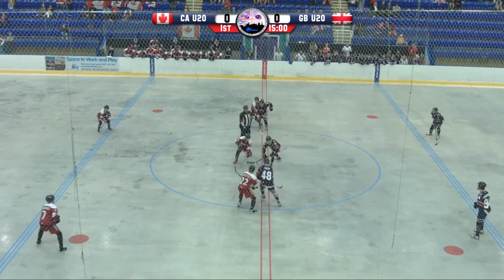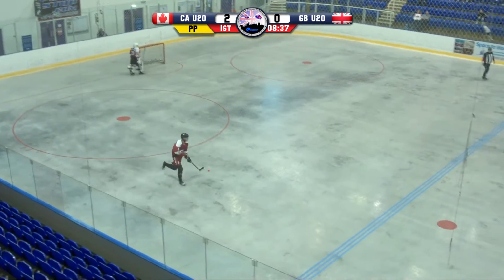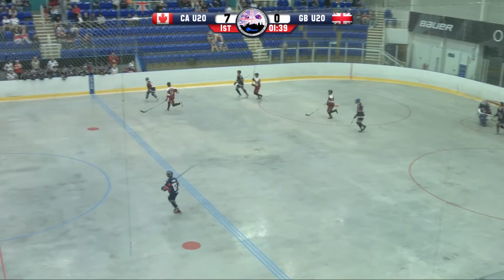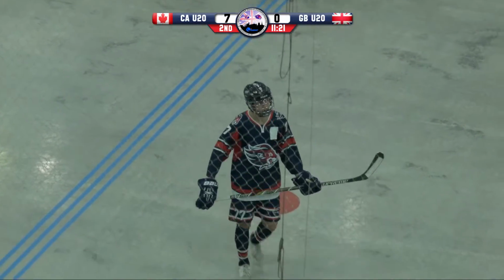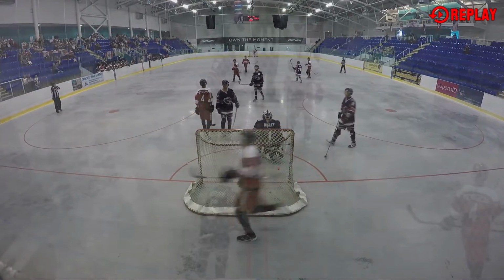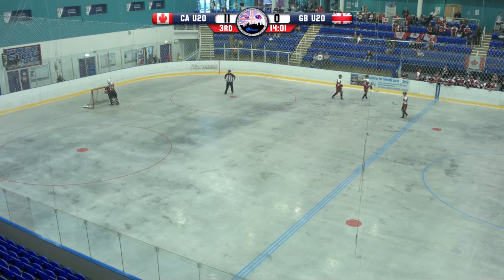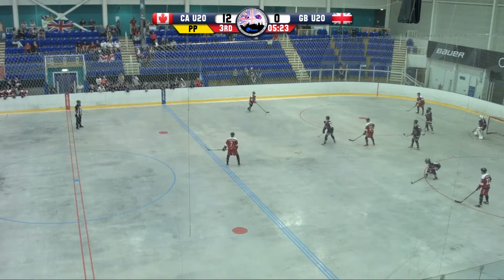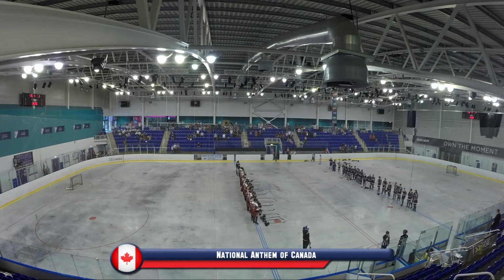Canada U20 v.s.Great Britain U20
ISBHF World Junior Championships - Sheffield 2016
The event consists of 3 separate tournaments running in parallel, one for each of the age bracket (U16, U18, U20). There are 6 teams in each age bracket, one each from the countries of Canada, Czech Republic, Great Britain, Slovakia, Swizterland and USA.